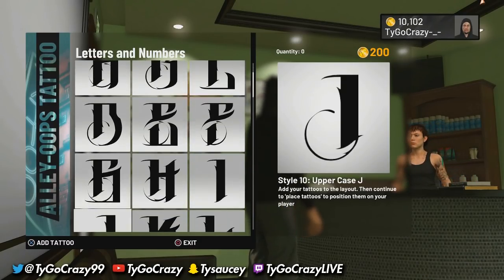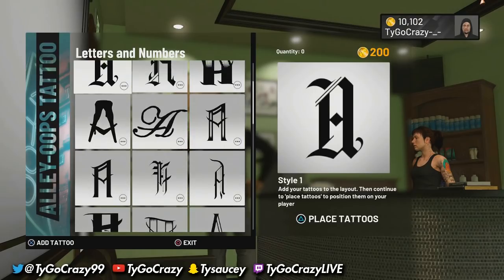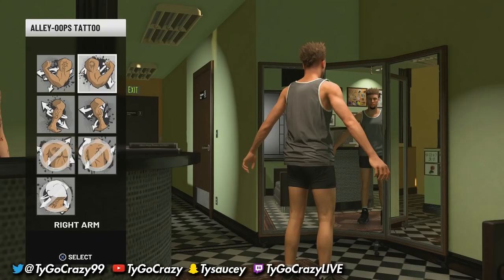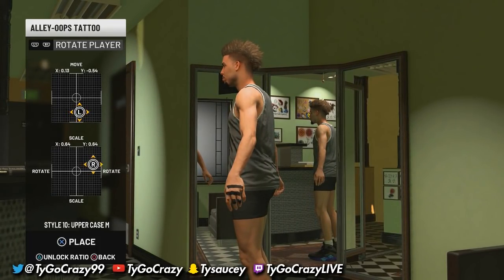BLACK HANDS TATTOO TUTORIAL NBA 2K19!✨ BEST CHEESER TATTOOS IN NBA 2K19! NBA 2K19 PLAYGROUNDS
How To Dribble Like a God in NBA 2K19 - Become Unguardable
- Best Dribble Moves/Combos in NBA 2K19
- How to Win Every Park game in NBA 2K19
- How to Break Ankles every time in NBA 2K19
- NBA 2K19 Advanced Ultimate Dribble Tutorial
- NBA 2K19 Scooter

BEST CUSTOM JUMPSHOT IN NBA 2K19! HOODIE TY'S JUMPSHOT FOR ANY ARCHETYPE! NBA 2K19 PLAYGROUND

BEST CHEAP OUTFITS IN NBA 2K19! SAVE 100,000 VC AND LOOK LIKE A GOAT DAY 1!😱 NBA 2K19 PLAYGROUND

HOW TO GET ALL BADGES IN NBA 2K19 10X FASTER! SHOOTING BADGES, ANKLE BREAKER! NBA 2K19 PLAYGROUND

BEST SPEEDBOOSTING BUILD NBA 2K19! 93 BALL CONTROL WITH LIMITLESS RANGE! NBA 2K19 PLAYGROUND

BEST FACE CREATION ON NBA 2K19! TYGOCRAZY MYPLAYER CREATION! - BEST BLACK HAND TATTOOS TUTORIAL?

SHAMGOD COMBO CHEESE TUTORIAL NBA 2K19! BEST DRIBBLE MOVES/COMBOS! BECOME A DRIBBLE GOD - NBA 2K19

BEST DRIBBLE TUTORIAL IN NBA 2K19 • HOW TO SPEED BOOST • UNLIMITED HOP JUMPERS• MOMENTUM SPAM 😱

THE #1 SHOOTING AND DRIBBLING BUILD. SPEED BOOSTING SHARP. NBA 2K19 BEST GUARD BUILD. GREEN LIGHTS